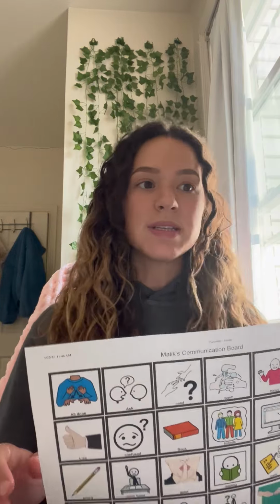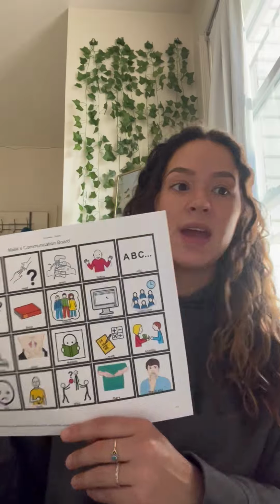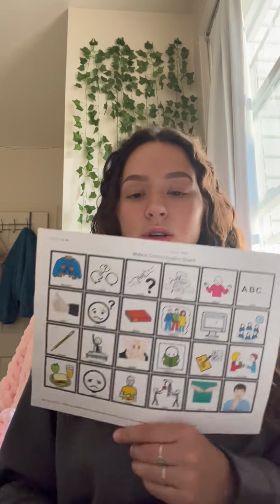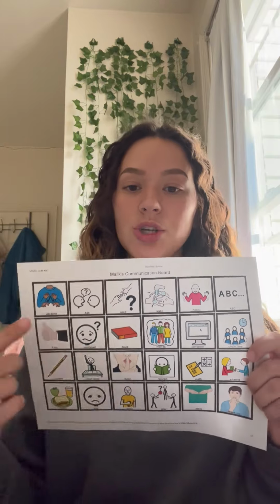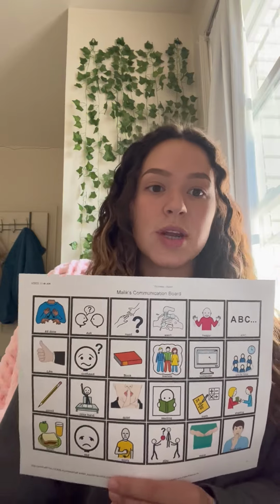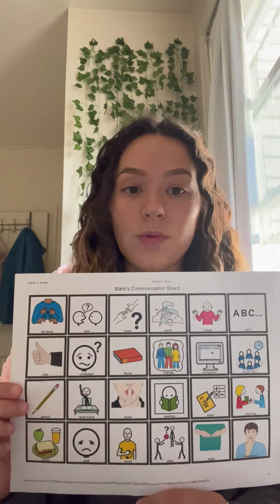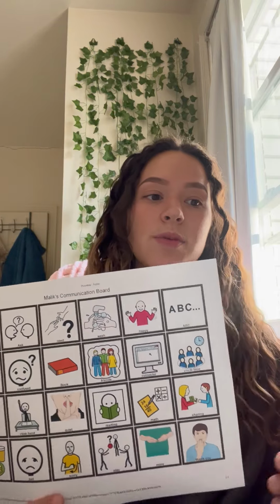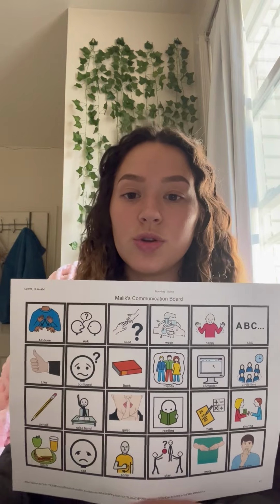Malik's AAC Device